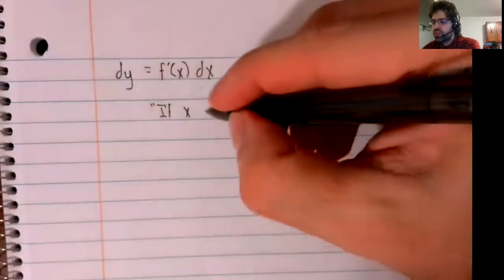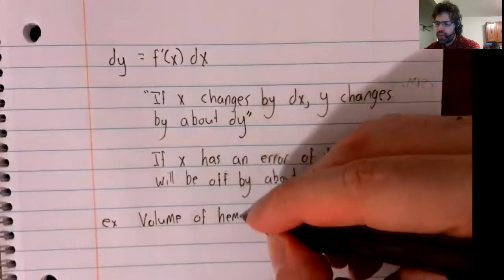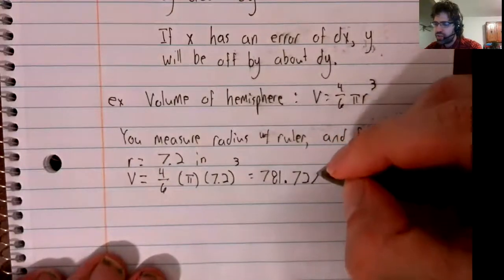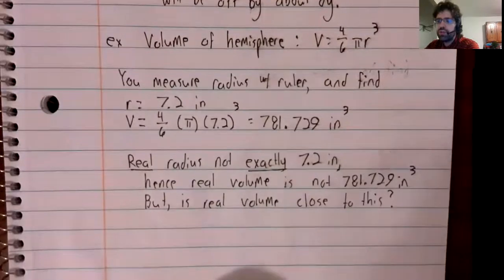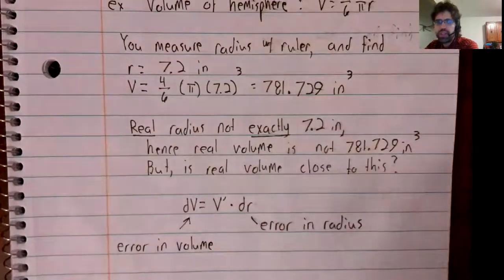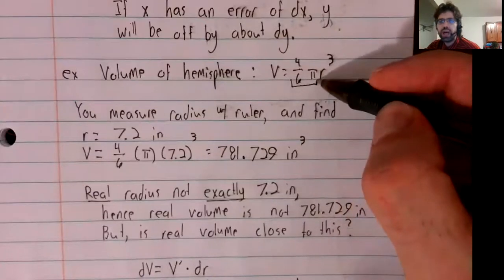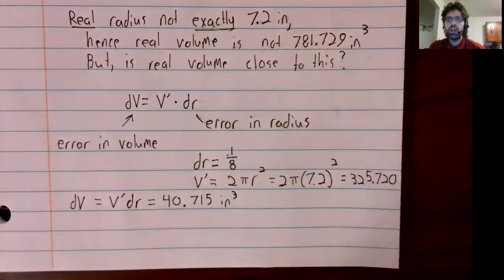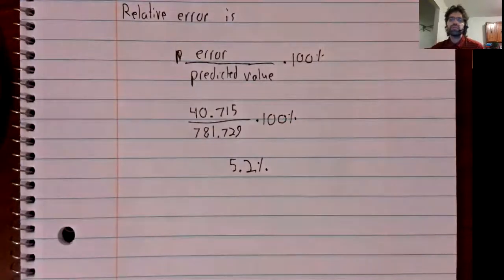Calc1 Differential errors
We discuss differentials as an error-estimation tool